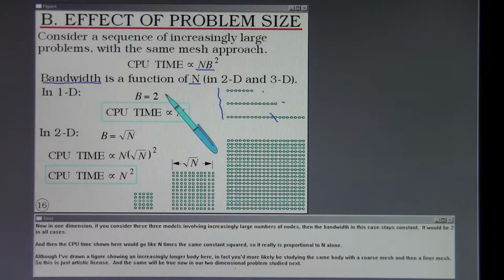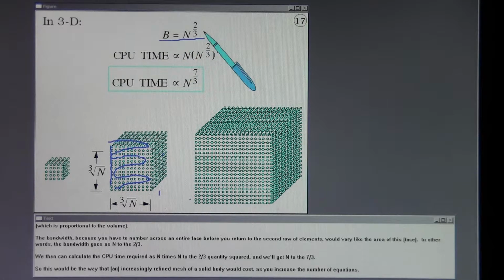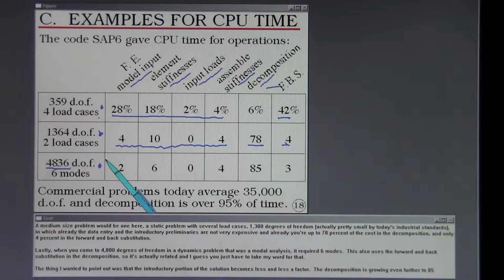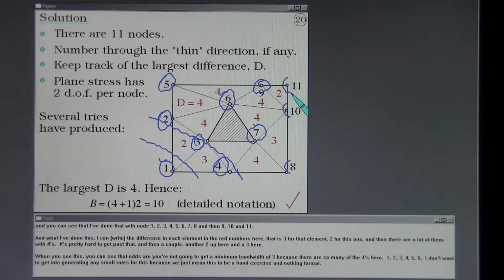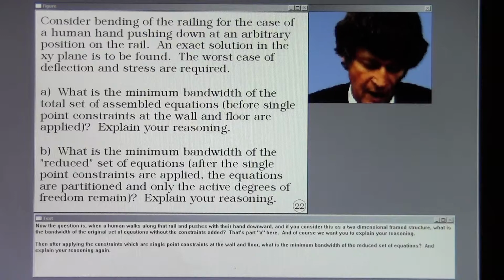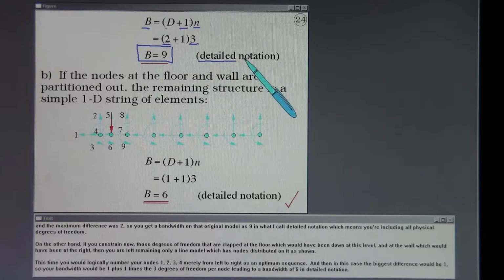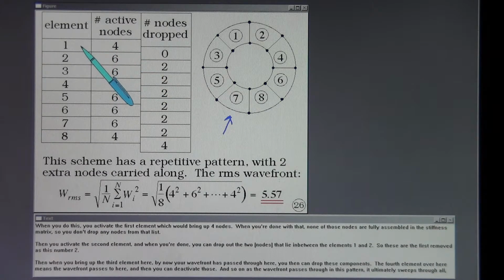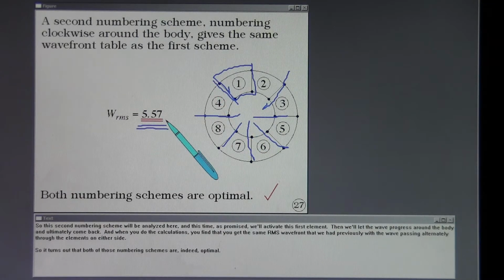Bandwidth, Wavefront. Lecture 14, Part B.